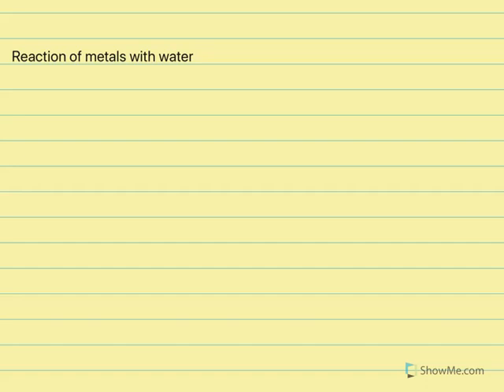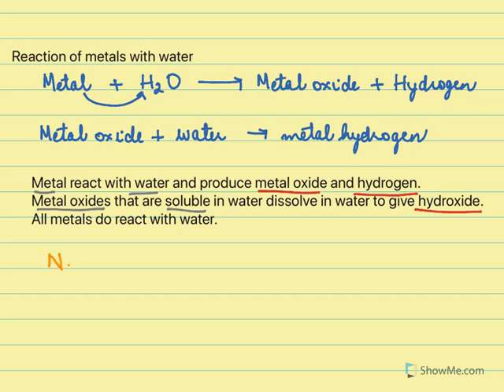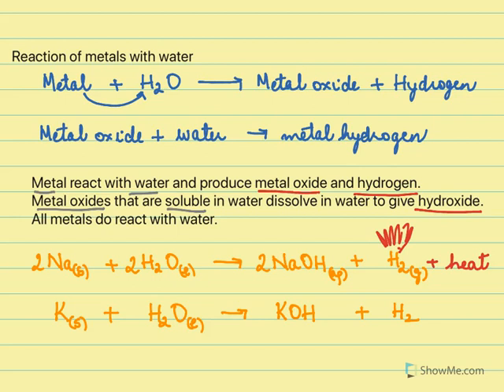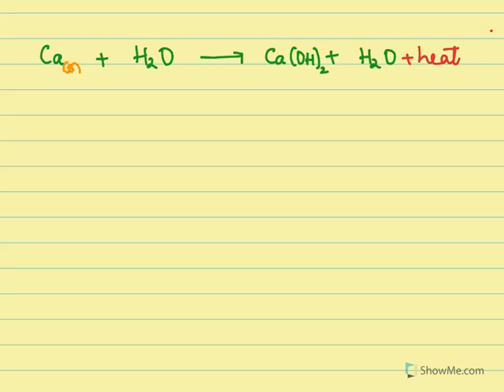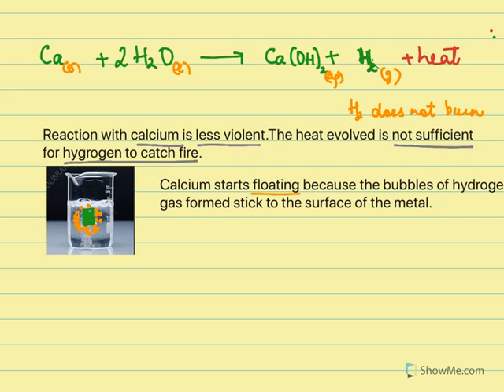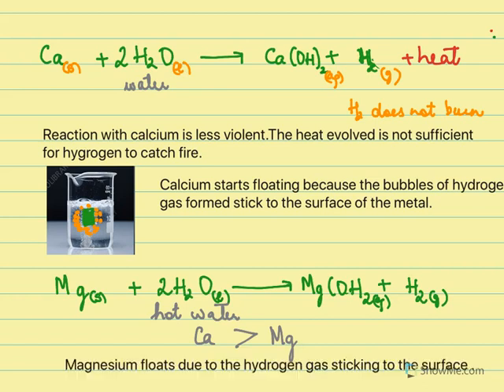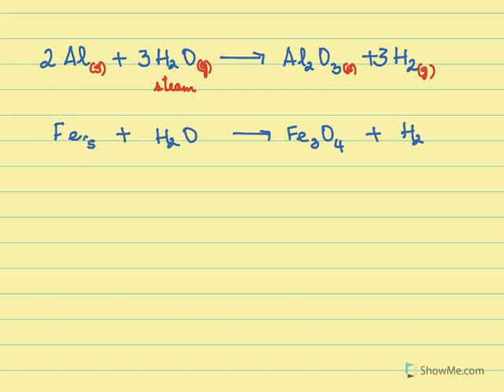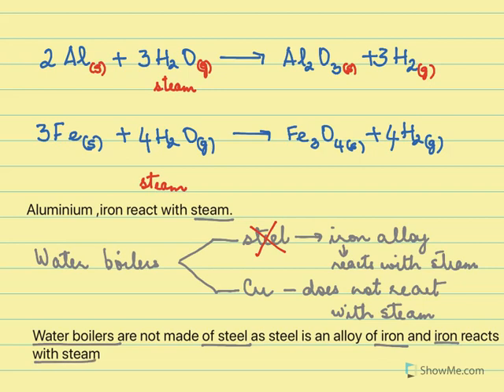CLASS 10/ METALS & NONMETALS / PG 43/ REACTION OF METAL WITH WATER (28Q)